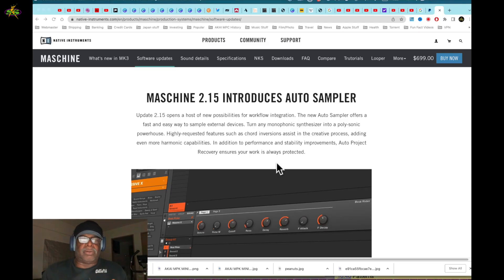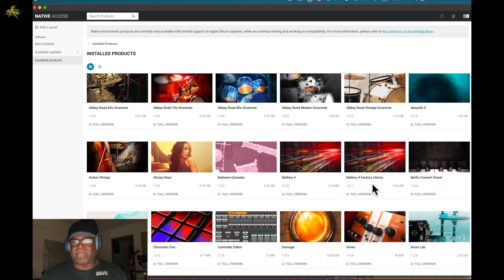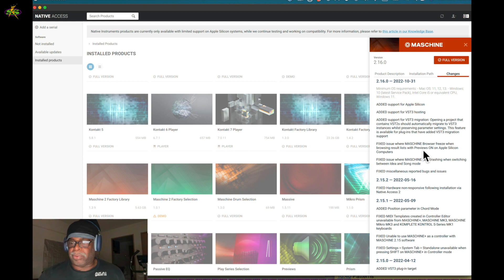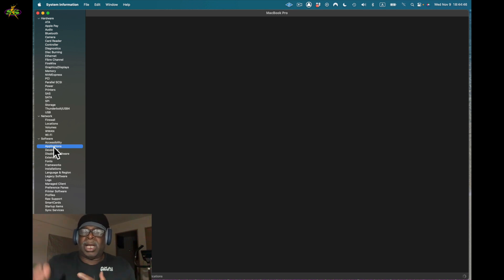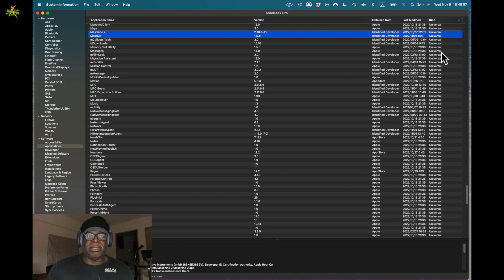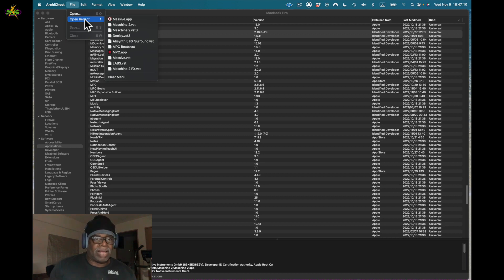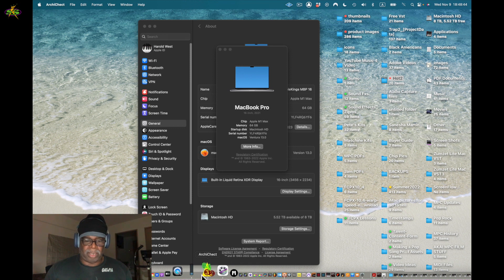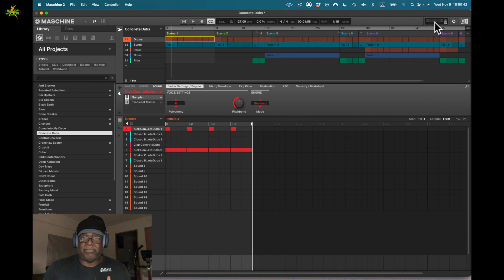Maschine 2.16 Update & M1 Mac's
Maschine 2.16 Update & M1 Mac's - Looking at how the new update, which was updated for the new apple silicone m1 chips, what are the problems with VST 3 as mentioned in the update.